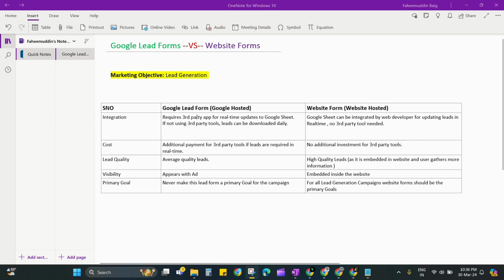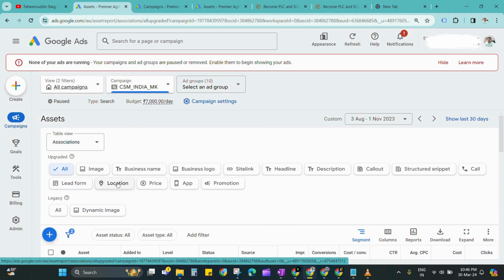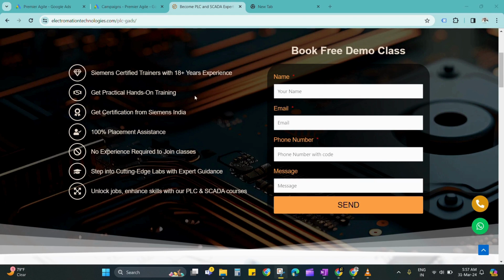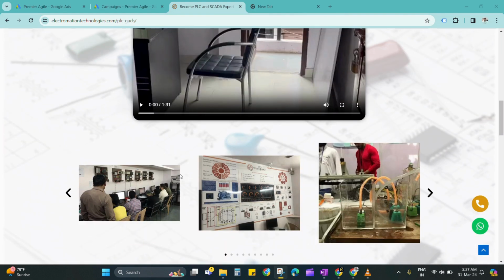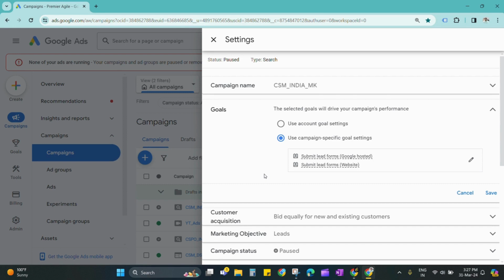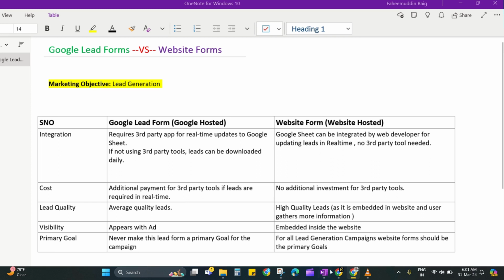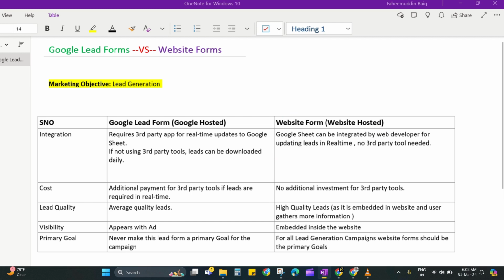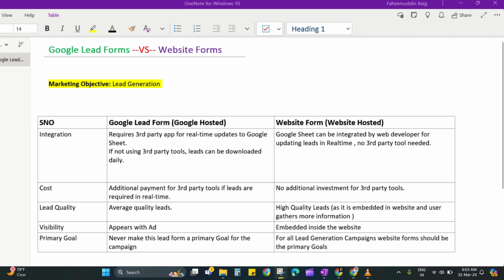Which to Prefer ? Google Lead Form Extensions vs. Website Forms | Concept explained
Unlock the secrets to turbocharging your lead generation with our latest YouTube video! Dive deep into the world of lead forms as we compare Google Lead Form Extensions to traditional Website Forms.

In this enlightening session, we cover everything you need to know:

1️⃣ Discover what Google Lead Form Extensions are and how they revolutionize lead generation.
2️⃣ Learn the insider tips on downloading leads seamlessly from Lead Form Extensions.
3️⃣ Uncover the critical differences in lead quality between Lead Form Extensions and Website Forms.
4️⃣ Get exclusive insights on optimizing your campaigns for top-notch lead quality.
5️⃣ Finally, we settle the score: Lead Form Extensions vs. Website Forms. Find out which one aligns best with your marketing objectives!

Don't miss out on this valuable insights into lead generation strategies. 🌟